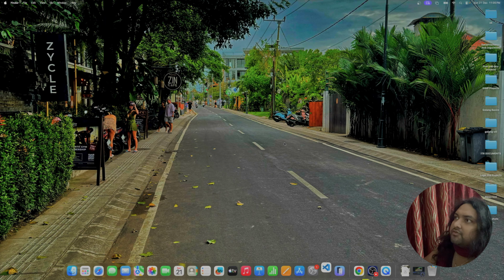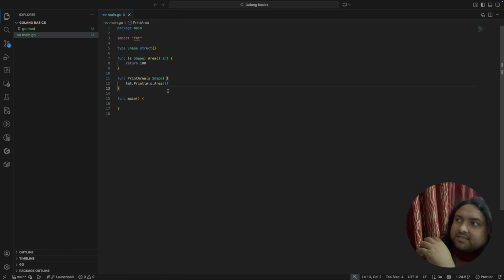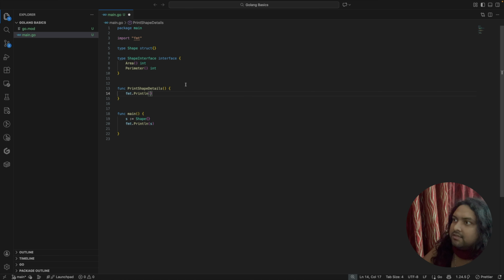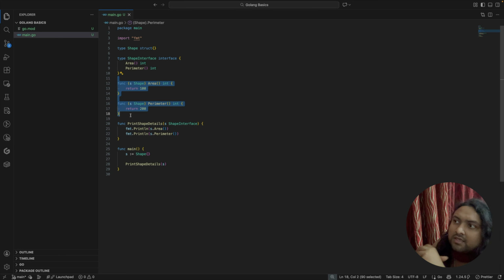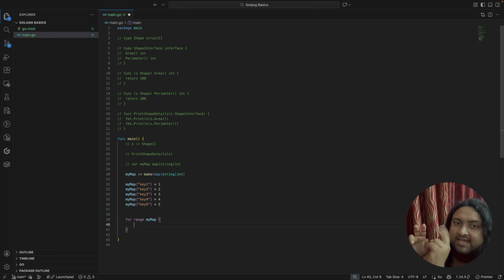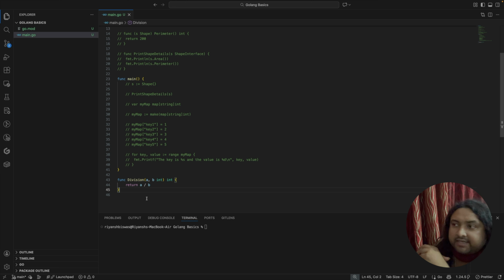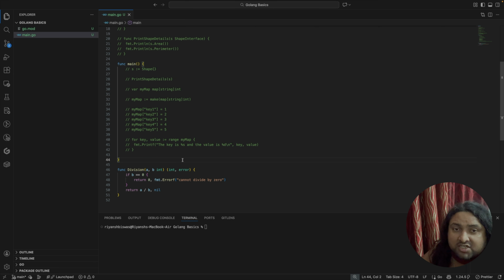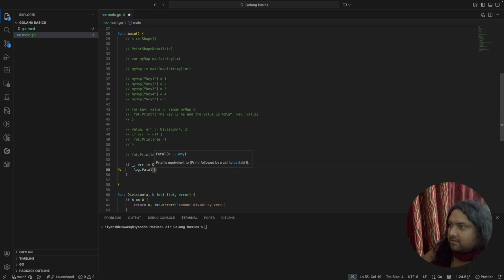Golang Basics | Episode 3 | Interfaces | Maps | Error Handling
In this episode of Golang Basics playlist, we will be learning about:
1. Interfaces in Golang.
2. Maps.
3. Error Handling.